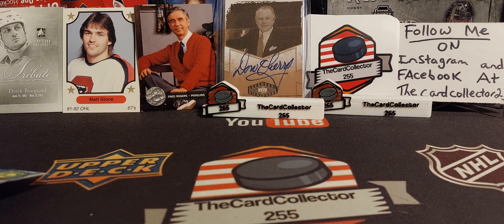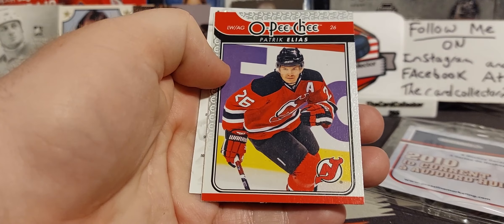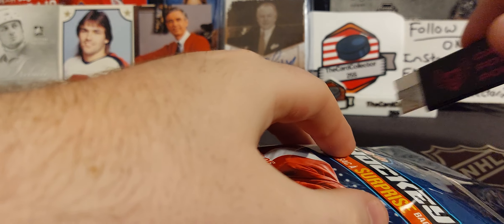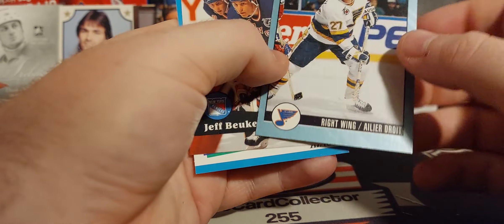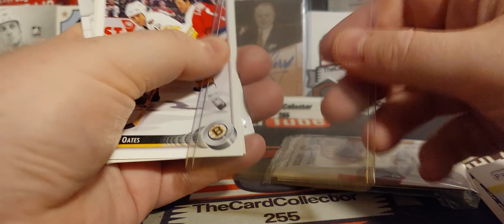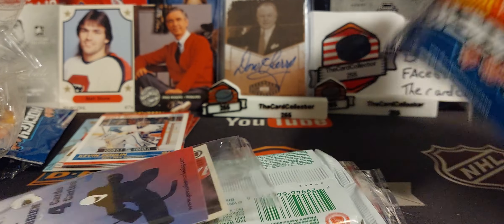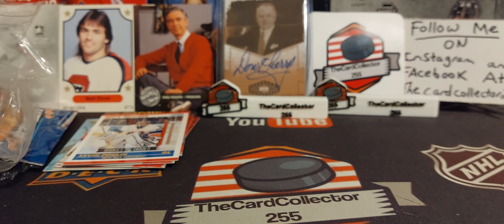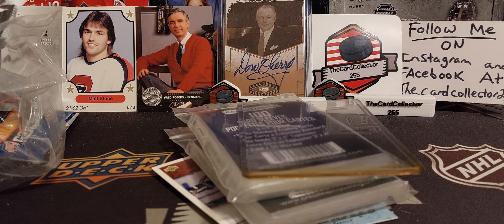This is what i got?? 7 dollarama Presstine Mystery Suprise bags hockey card packs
TheCardCollector255
      Box 374
   Redcliff alberta